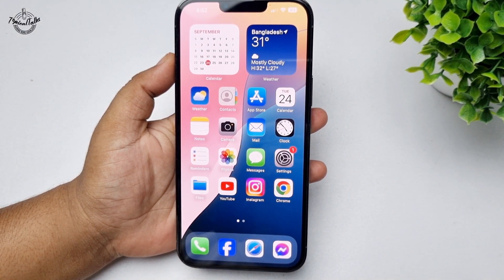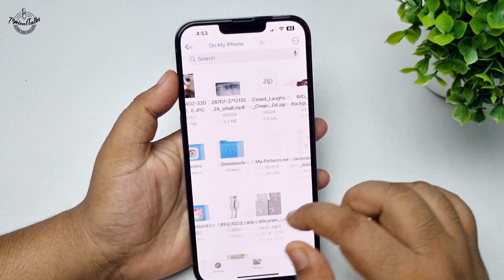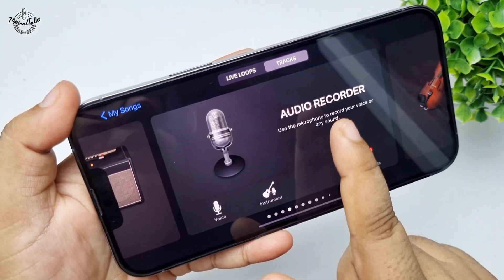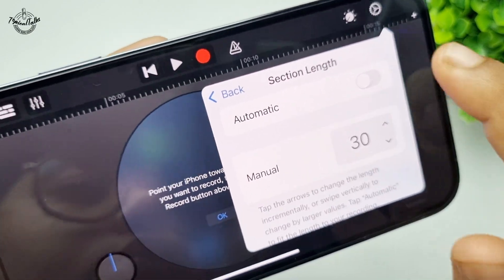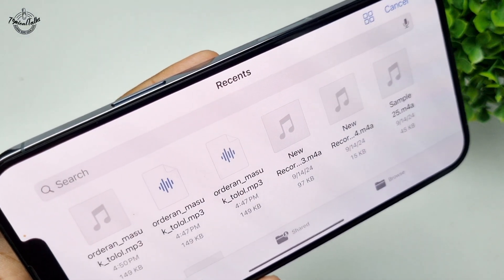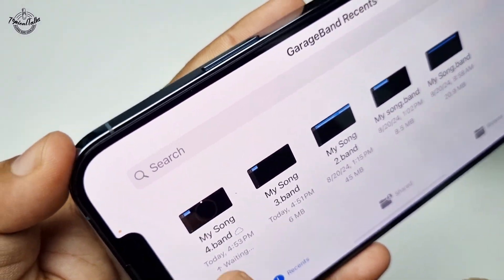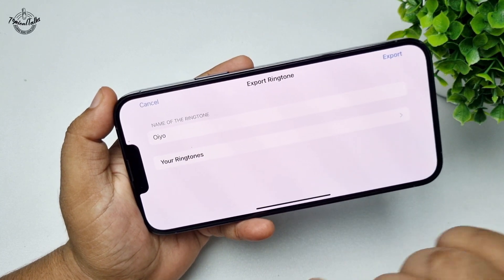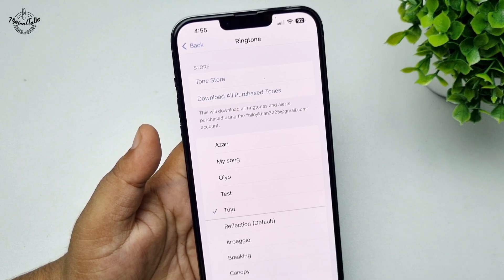iOS 18: Set ANY Song as Ringtones on iPhone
Want a custom ringtone? Well you can create your own ringtone on iPhone by following these simple steps.

0.00 Intro
0.10 Installing Garageband App
0.40 Making Custom Ringtone
2.50 Outro

How to set a song as a ringtone on iPhone
How to set a song as a ringtone on iPhone for free
How to set ringtone in iPhone from files
Set any song as ringtones on iphone free
How to set ringtone in iPhone without iTunes
How to set a song as a ringtone on Android
How to set ringtone in iPhone with iTunes
How to set ringtone on iPhone 13 from Music library